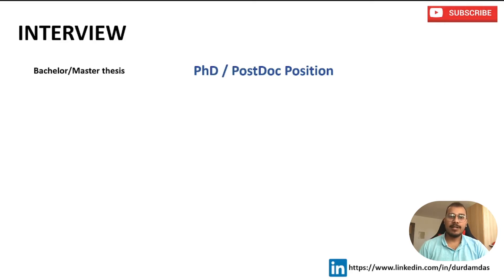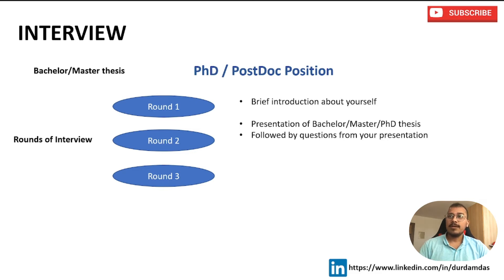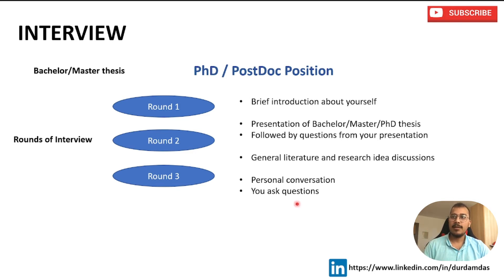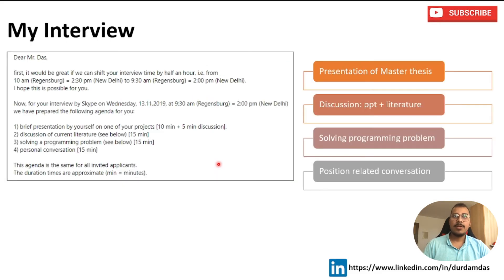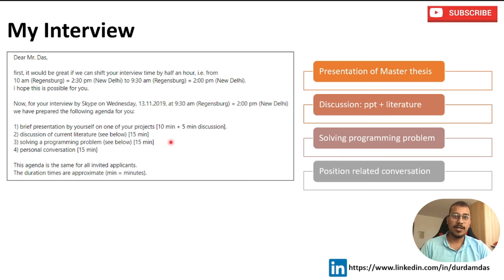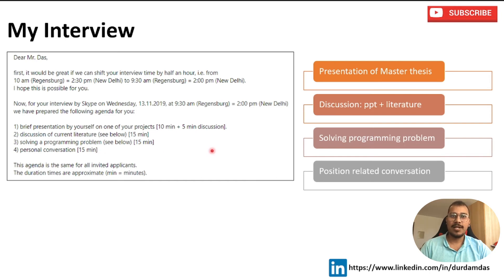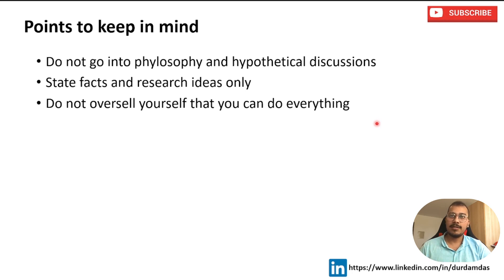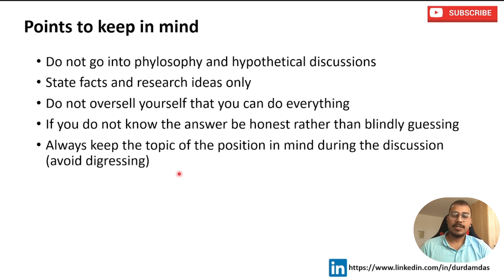PhD Interview Questions | How to Prepare | Positions in Germany / Europe | Explained by PhD Student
In this video I explain about the process of Interview of PhD and PostDoc postions and how you can crack your interview. This is the same process for positions in Germany and other European Contries.